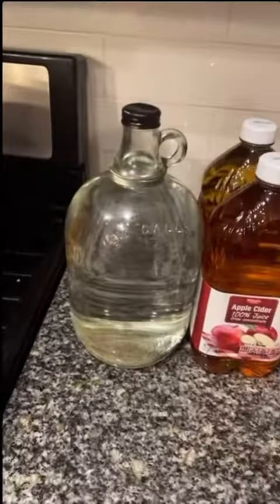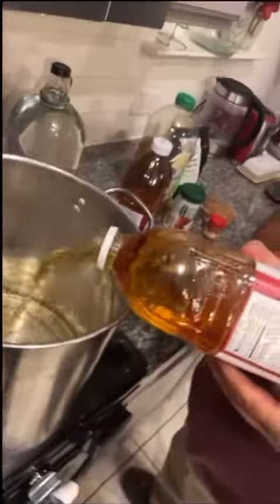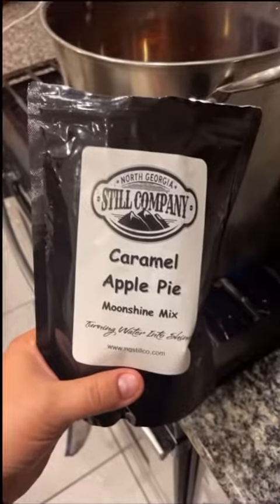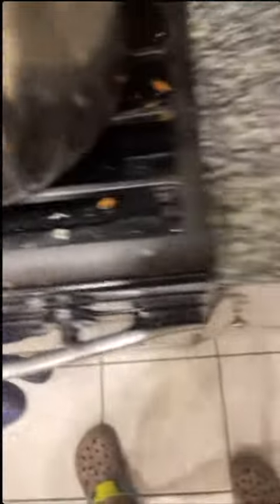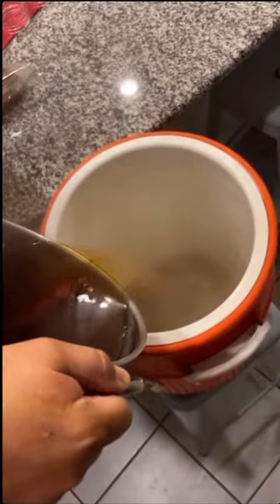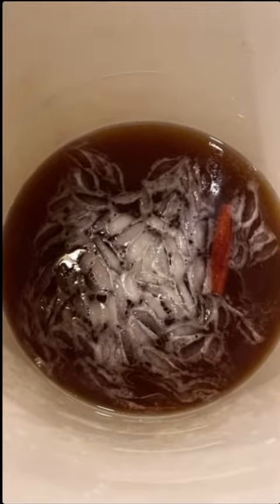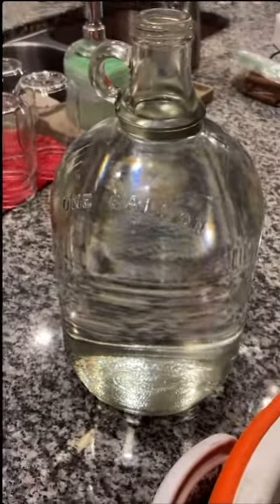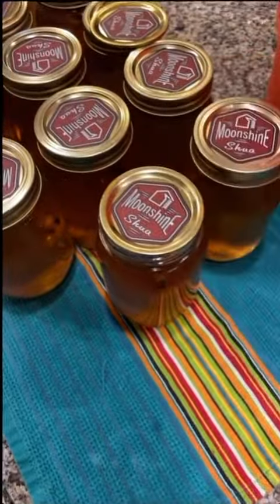How to make Apple Pie Moonshine